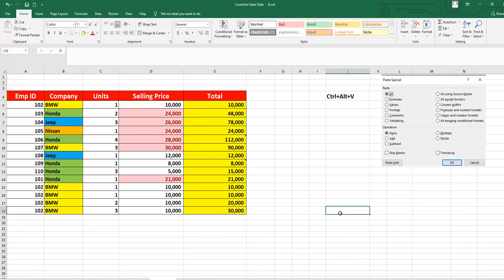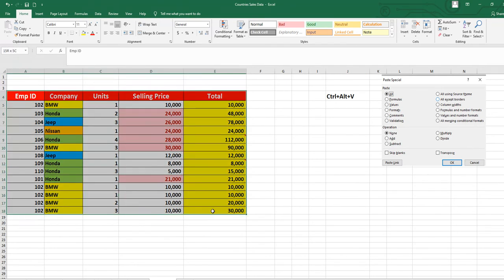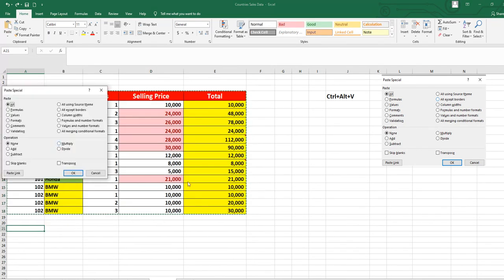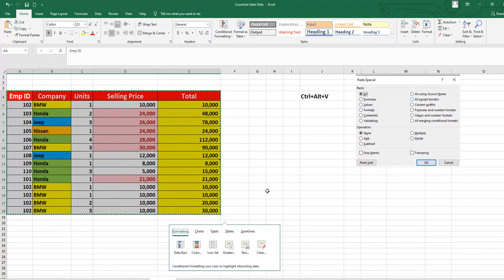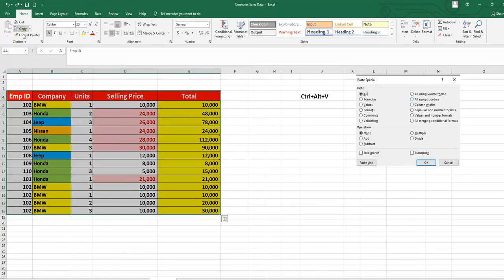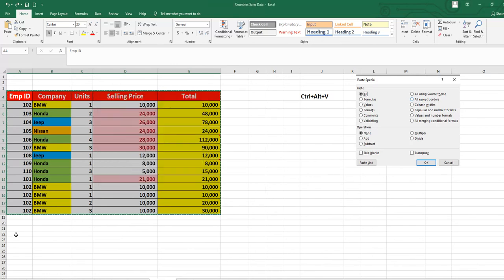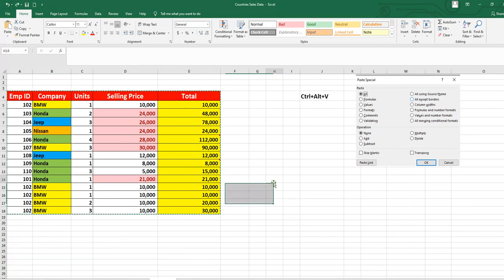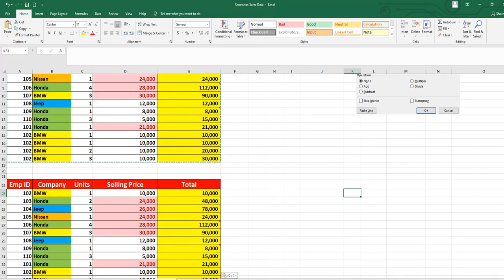How to copy conditional format, column width, number format by paste special in MS? Lesson 27